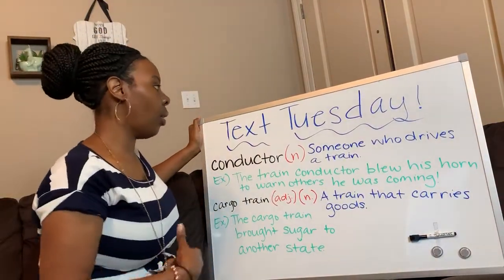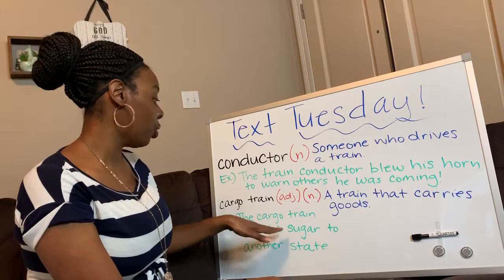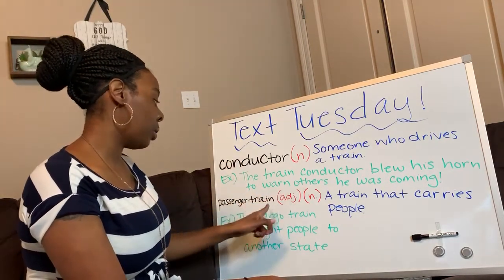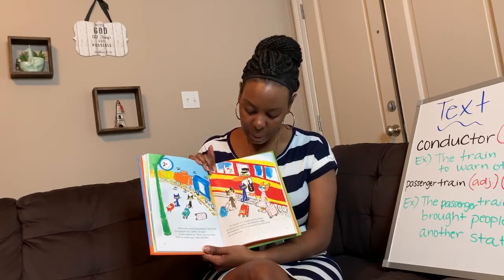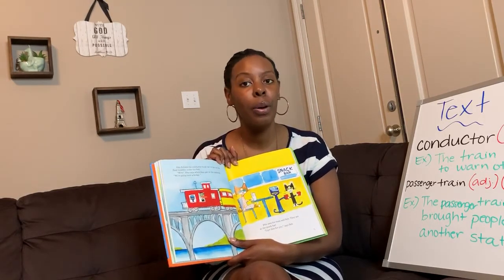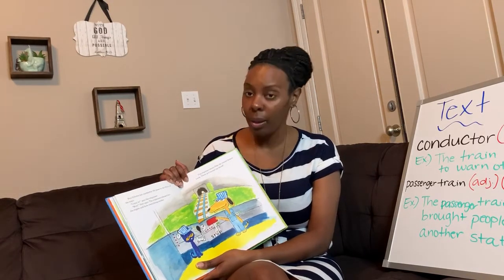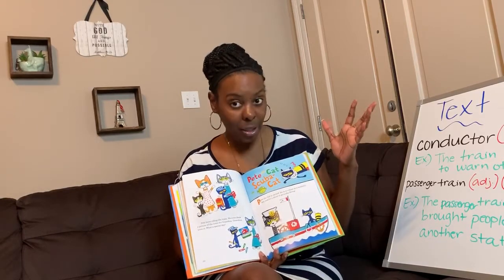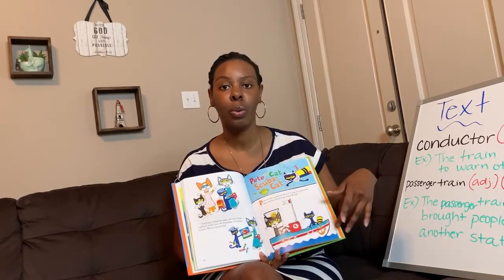Text Tuesday! Tuesday, April 28th, 2020.